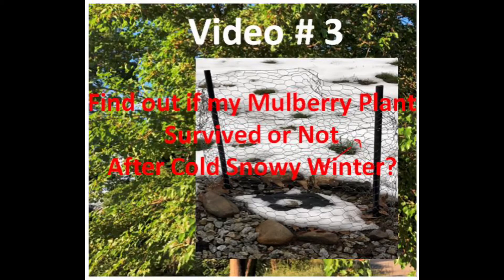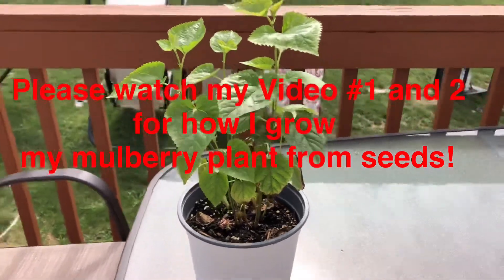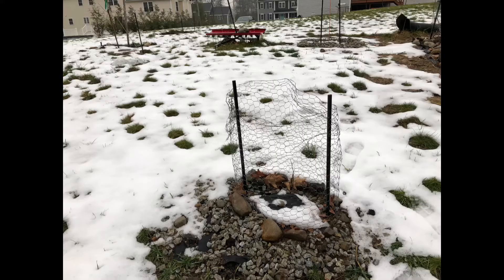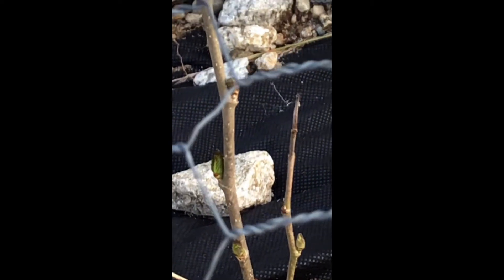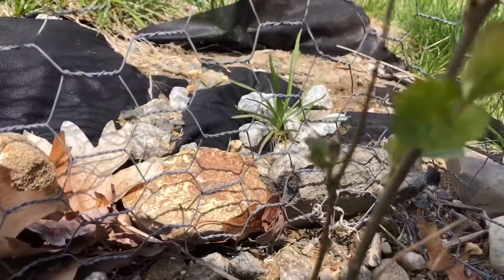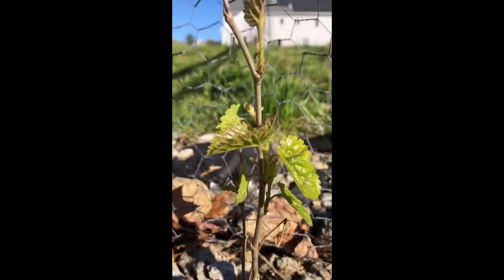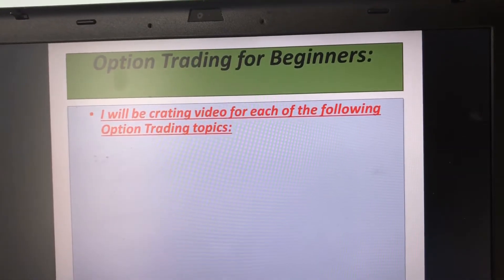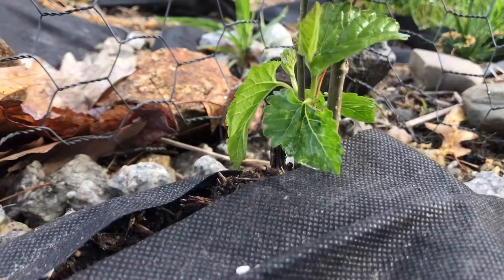How to grow mulberry from seeds, Boston, USA, Video # 3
How to plant mulberry from seeds in Boston USA!! This is the 3rd video to find out to see my plants survived or not after cold winter!